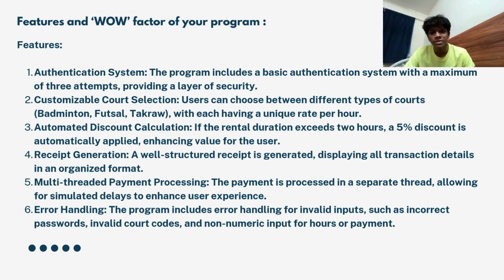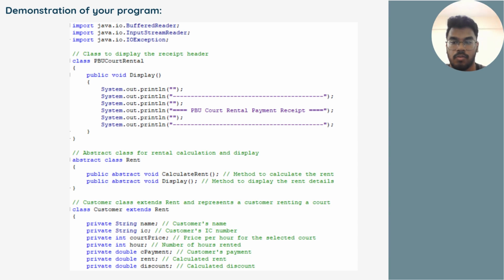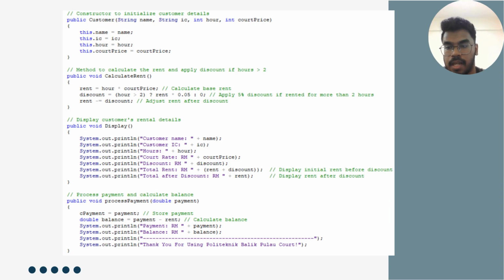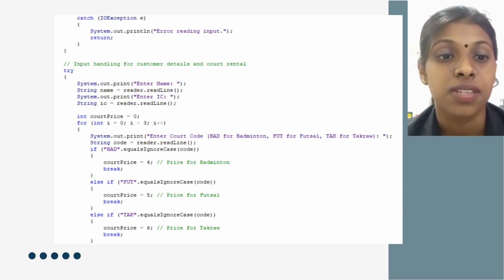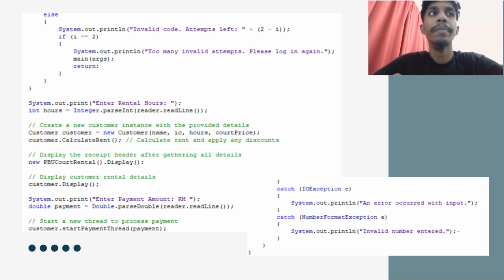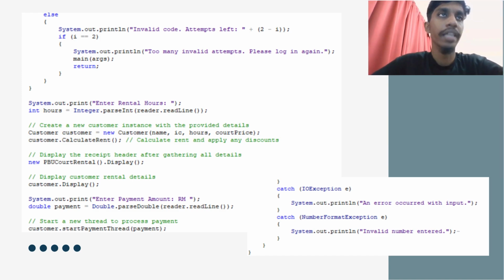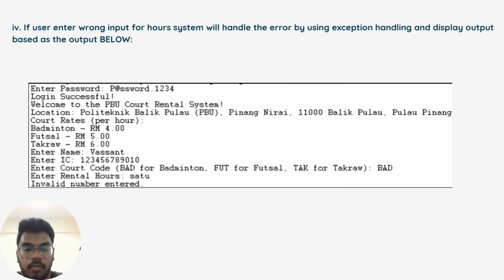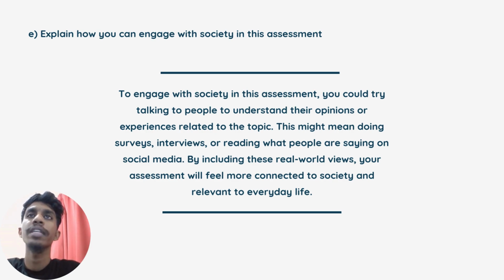OBJECT ORIENTATED PROGRAMMING. PROBLEM BASED TASK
Vassant
Praveen
Monisha
Vimalaruuben